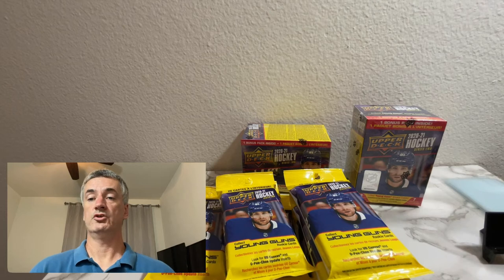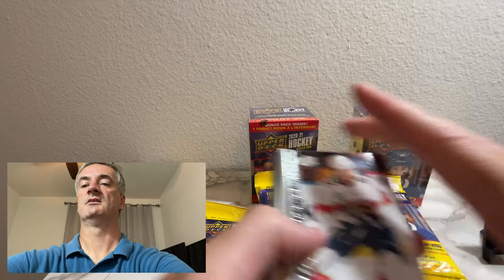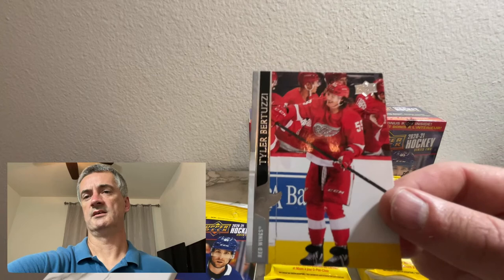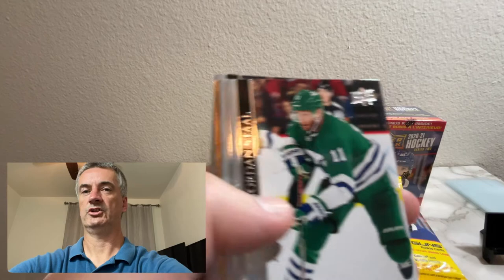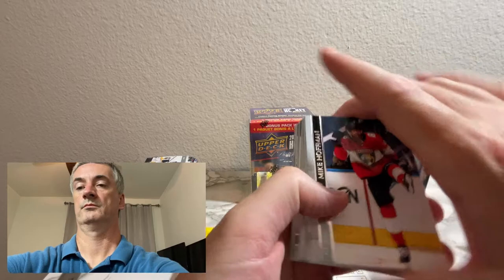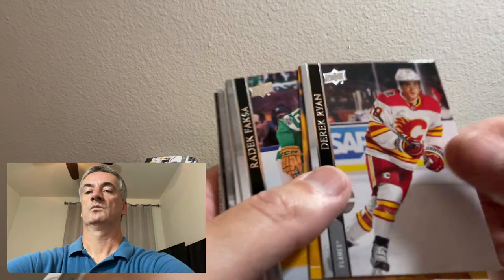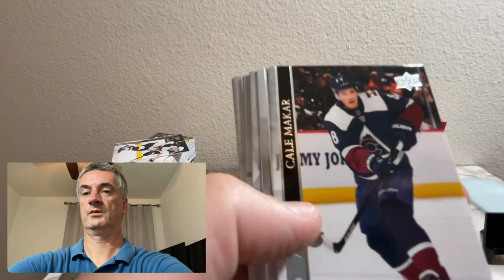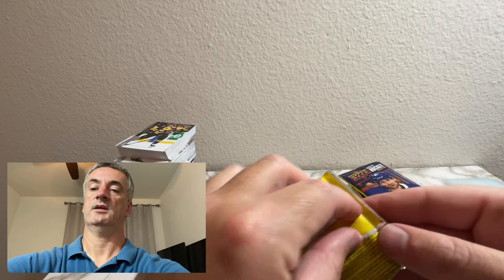Opening a bunch of 2021 Upper Deck Series 2 Hockey fat packs and a couple blasters I got from Target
251 Cam Fowler - Anaheim Ducks
252 Ryan Getzlaf - Anaheim Ducks
253 Adam Henrique - Anaheim Ducks
254 Carter Rowney - Anaheim Ducks
255 Sam Steel - Anaheim Ducks
256 Troy Terry - Anaheim Ducks
257 Oliver Ekman-Larsson - Arizona Coyotes
258 Niklas Hjalmarsson - Arizona Coyotes
259 Clayton Keller - Arizona Coyotes
260 Antti Raanta - Arizona Coyotes
261 Nick Schmaltz - Arizona Coyotes
262 Derek Stepan - Arizona Coyotes
263 Anders Bjork - Boston Bruins
264 Zdeno Chara - Boston Bruins
265 Jake DeBrusk - Boston Bruins
266 Jaroslav Halak - Boston Bruins
267 David Krejci - Boston Bruins
268 Sean Kuraly - Boston Bruins
269 Brad Marchand - Boston Bruins
270 Zemgus Girgensons - Buffalo Sabres
271 Henri Jokiharju - Buffalo Sabres
272 Brandon Montour - Buffalo Sabres
273 Victor Olofsson - Buffalo Sabres
274 Sam Reinhart - Buffalo Sabres
275 Jeff Skinner - Buffalo Sabres
276 Rasmus Andersson - Calgary Flames
277 Johnny Gaudreau - Calgary Flames
278 Mark Giordano - Calgary Flames
279 Milan Lucic - Calgary Flames
280 Andrew Mangiapane - Calgary Flames
281 Sean Monahan - Calgary Flames
282 Derek Ryan - Calgary Flames
283 Sebastian Aho - Carolina Hurricanes
284 Ryan Dzingel - Carolina Hurricanes
285 Warren Foegele - Carolina Hurricanes
286 Jake Gardiner - Carolina Hurricanes
287 Jaccob Slavin - Carolina Hurricanes
288 Jordan Staal - Carolina Hurricanes
289 Andrei Svechnikov - Carolina Hurricanes
290 Adam Boqvist - Chicago Blackhawks
291 Calvin de Haan - Chicago Blackhawks
292 David Kampf - Chicago Blackhawks
293 Patrick Kane - Chicago Blackhawks
294 Dominik Kubalik - Chicago Blackhawks
295 Alexander Nylander - Chicago Blackhawks
296 Malcolm Subban - Chicago Blackhawks
297 Pierre-Edouard Bellemare - Colorado Avalanche
298 Andre Burakovsky - Colorado Avalanche
299 Ian Cole - Colorado Avalanche
300 Ryan Graves - Colorado Avalanche
301 Cale Makar - Colorado Avalanche
302 Valeri Nichushkin - Colorado Avalanche
303 Mikko Rantanen - Colorado Avalanche
304 Cam Atkinson - Columbus Blue Jackets
305 Pierre-Luc Dubois - Columbus Blue Jackets
306 Vladislav Gavrikov - Columbus Blue Jackets
307 Seth Jones - Columbus Blue Jackets
308 Joonas Korpisalo - Columbus Blue Jackets
309 Gustav Nyquist - Columbus Blue Jackets
310 Jamie Benn - Dallas Stars
311 Radek Faksa - Dallas Stars
312 Denis Gurianov - Dallas Stars
313 Miro Heiskanen - Dallas Stars
314 Roope Hintz - Dallas Stars
315 Anton Khudobin - Dallas Stars
316 Corey Perry - Dallas Stars
317 Tyler Bertuzzi - Detroit Red Wings
318 Madison Bowey - Detroit Red Wings
319 Robby Fabbri - Detroit Red Wings
320 Valtteri Filppula - Detroit Red Wings
321 Darren Helm - Detroit Red Wings
322 Anthony Mantha - Detroit Red Wings